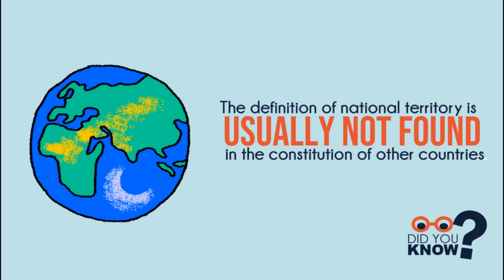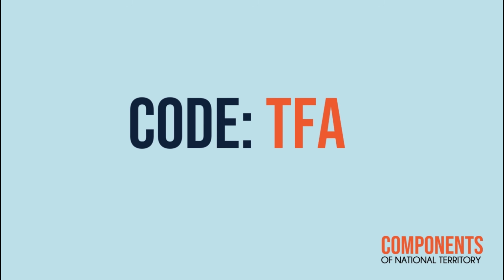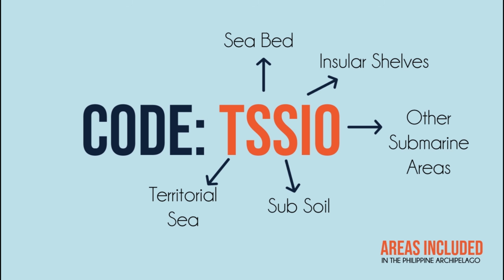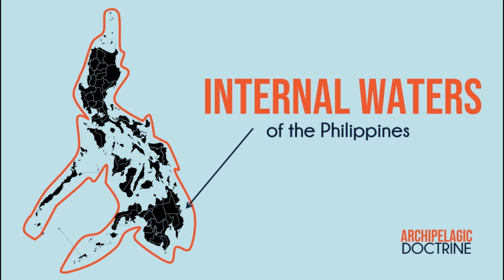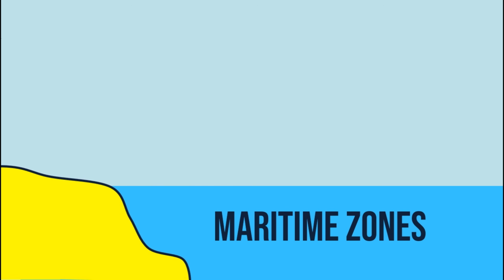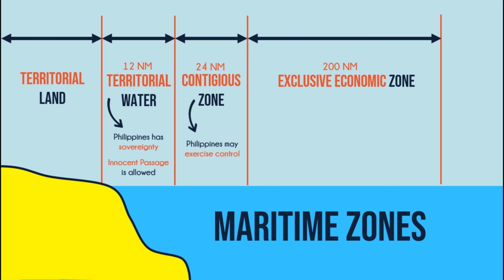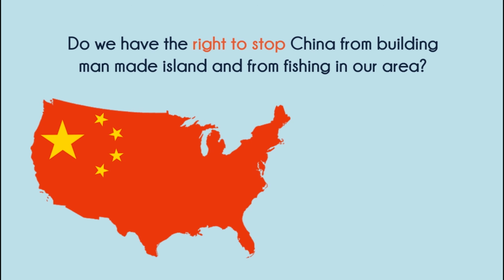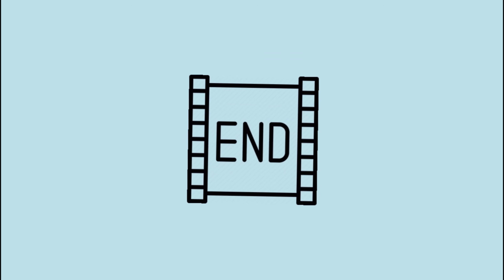Gen. Info - Article 1: The National Territory of the Philippines